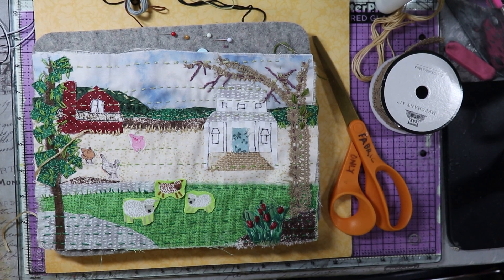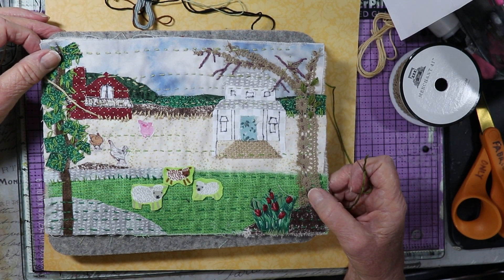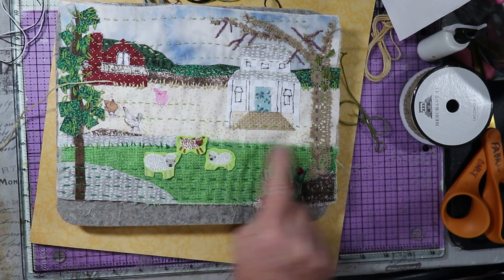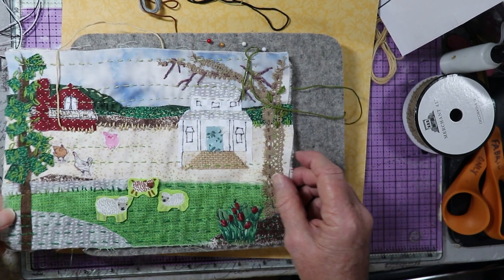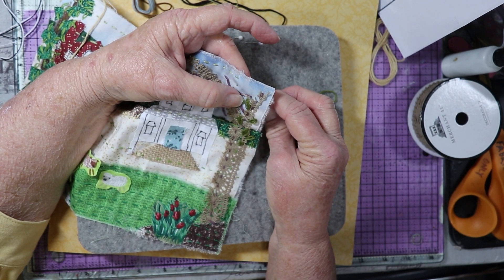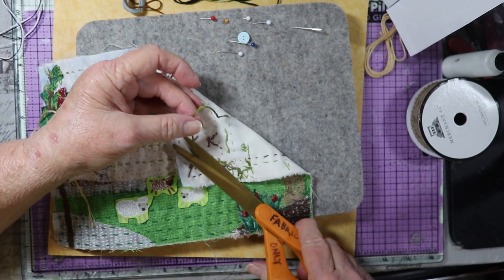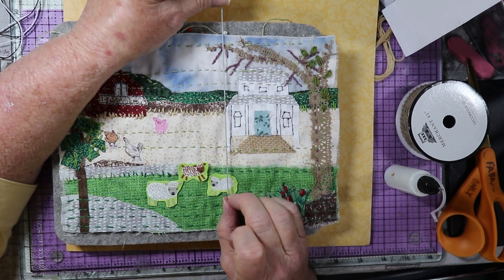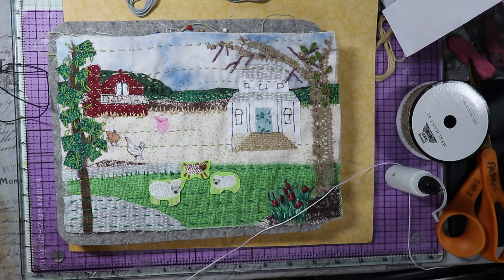Slow Stitch Kit: On the Farm - Part 2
My Etsy Store:
This KIT is in my Etsy store
Chris